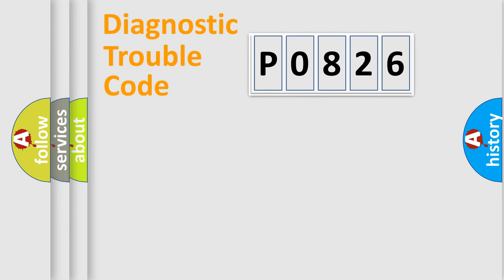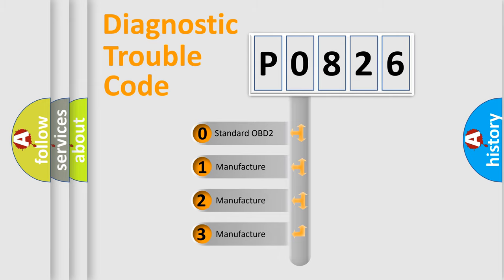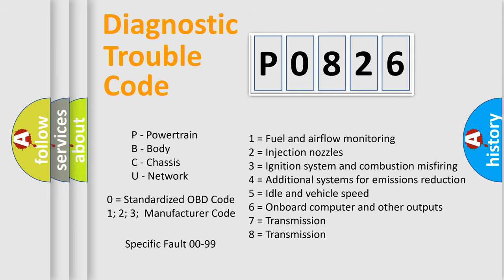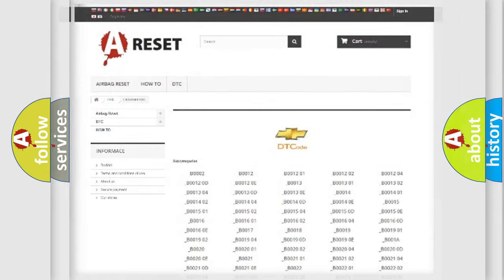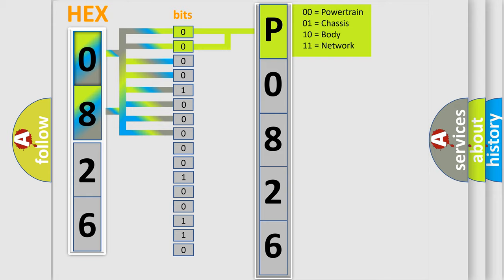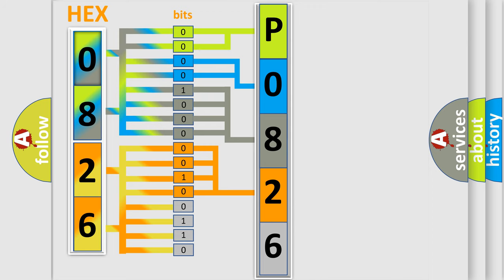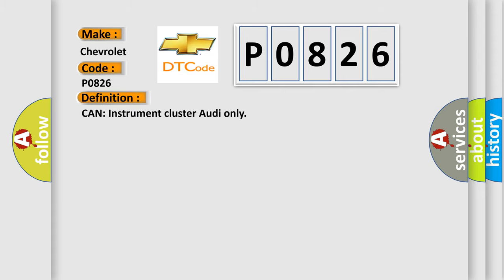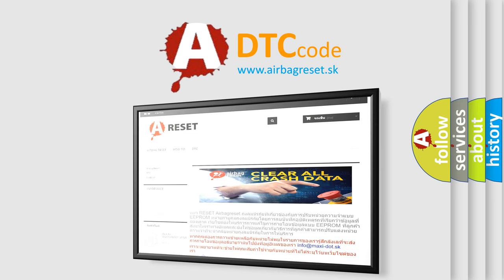DTC Chevrolet P0826 Short Explanation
Contents:
0:21 Basic DTC analysis according to OBD2 protocol standard.
1:48 Insight into programming
2:58 A diagnostically understandable description of the Diagnostic Trouble Code
3:05 Basic error definition

Make:
Chevrolet
Code:
P0826
Definition:
CAN: Instrument cluster Audi only
Description: